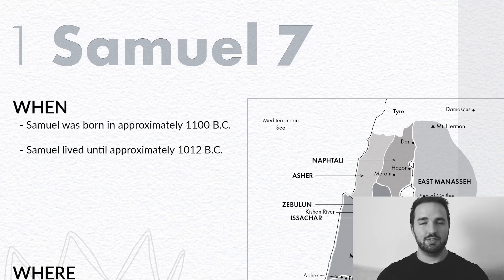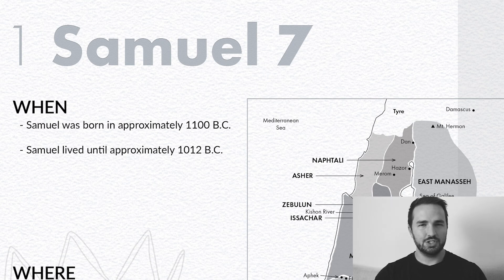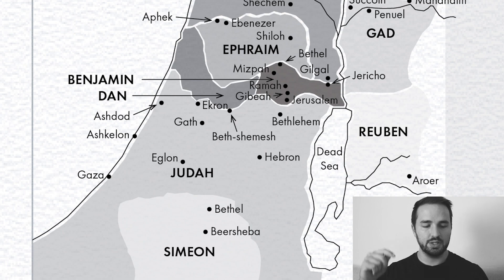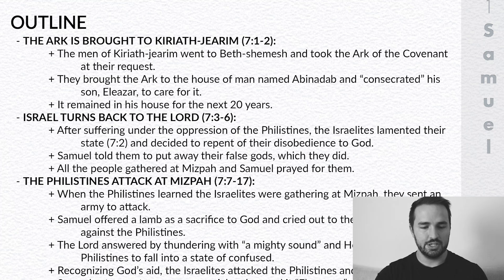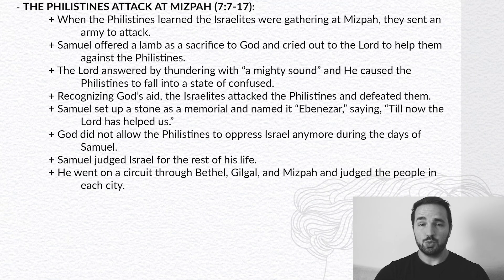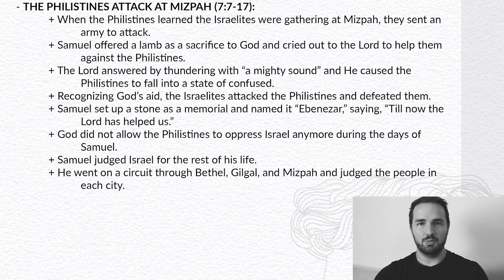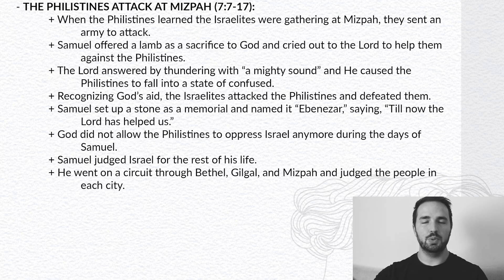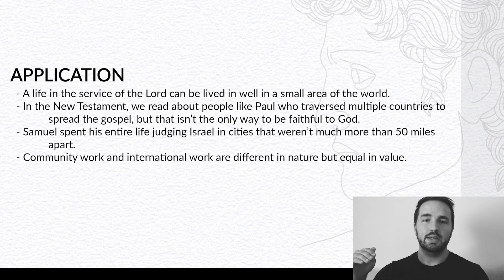1 Samuel 7 Summary: 5 Minute Bible Study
Get a quick overview of 1 Samuel 7, including its themes and key events. This article provides a short summary of 1 Samuel chapter seven, and will help you understand the book of 1 Samuel as a whole.